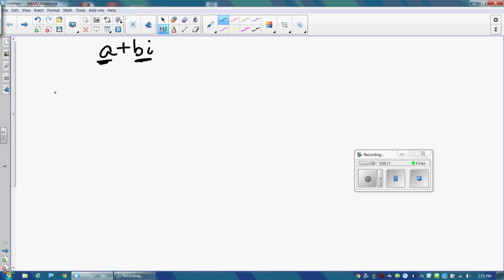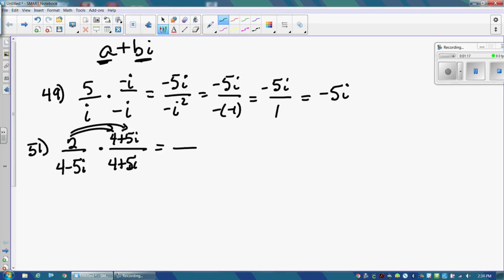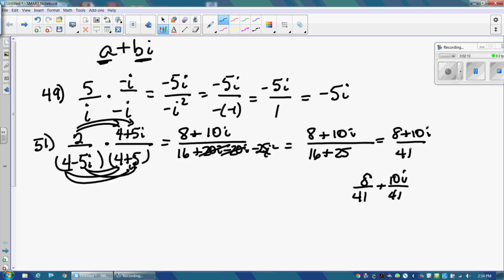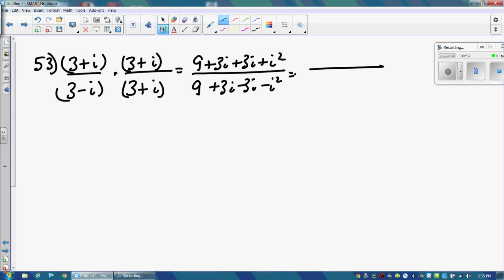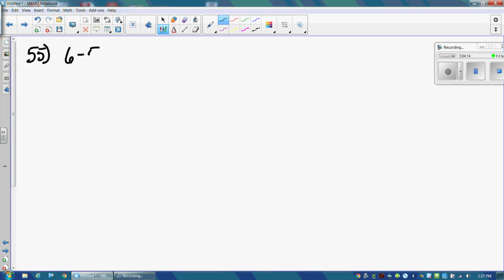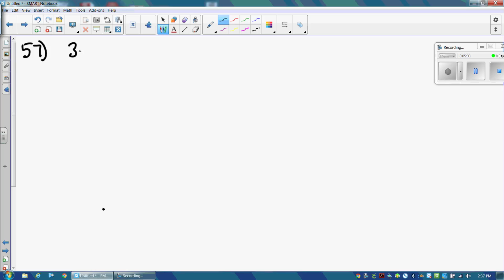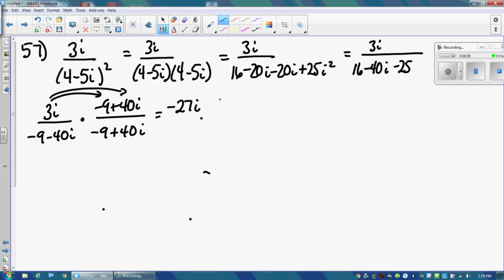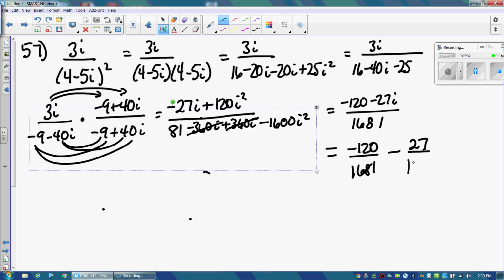p 12849 57 odd